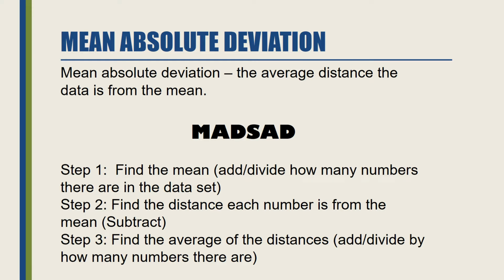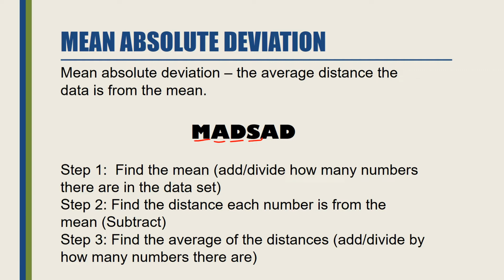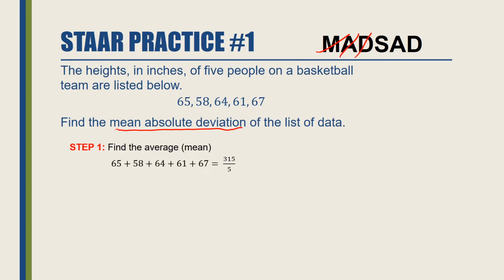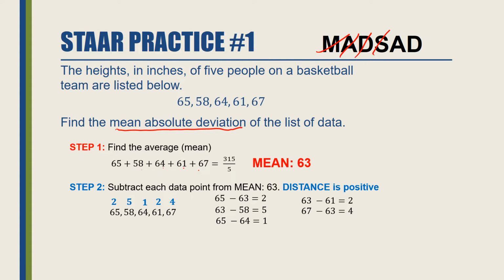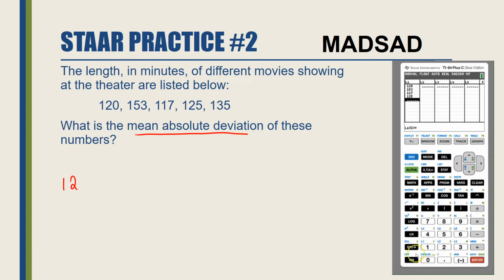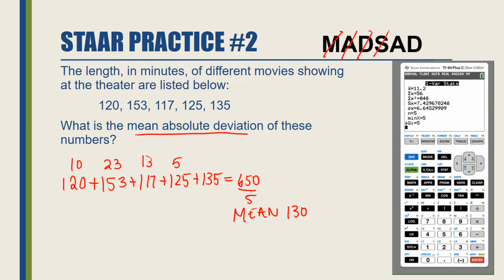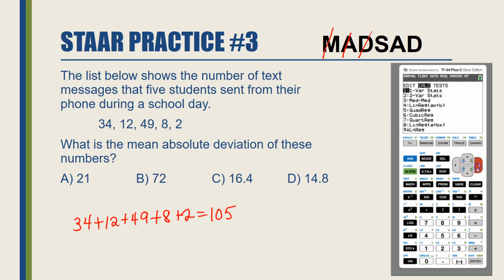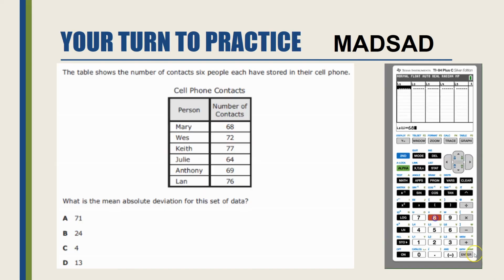8 11B Mean Absolute Deviation video